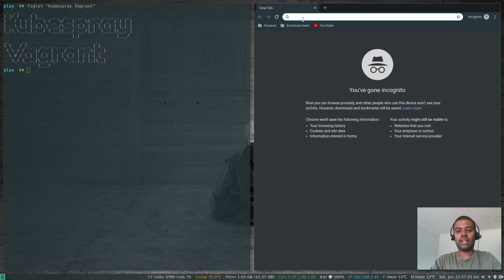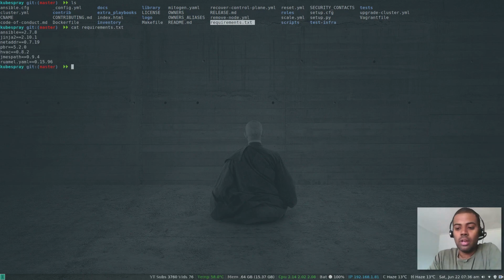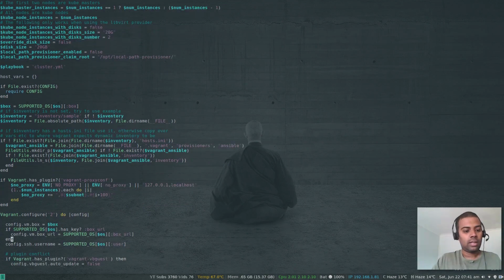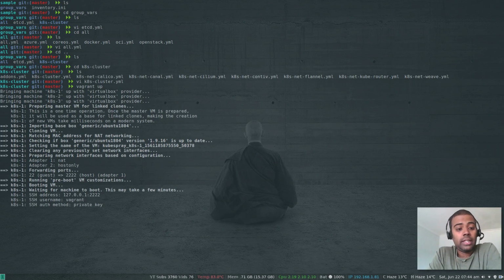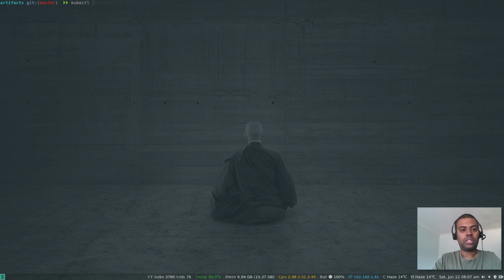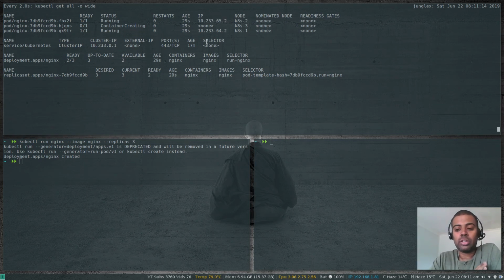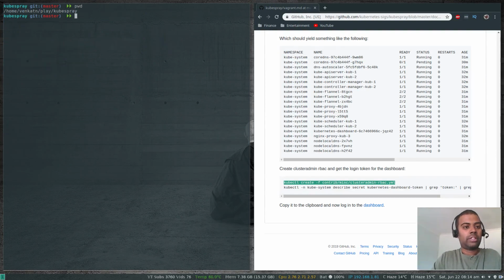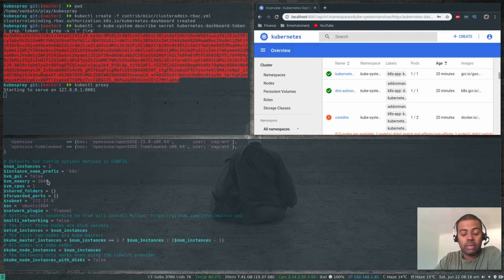[ Kube 46 ] Kubespray Vagrant Demo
In this video I will show you how to use Kubespray to provision a highly availablie Kubernetes cluster using Vagrant and Virtualbox. This demo will use the default vagrantfile which provisions a 3 node Kubernetes cluster with 2 master nodes and all 3 will be worker nodes. Etcd will be installed on all the 3 nodes. The OS will be Ubuntu 18.04. All these are customizable though.